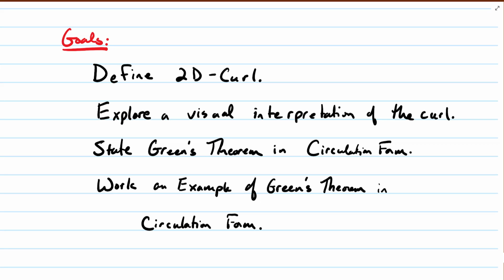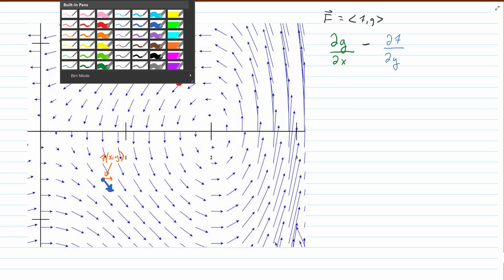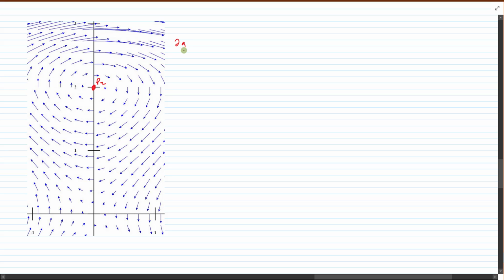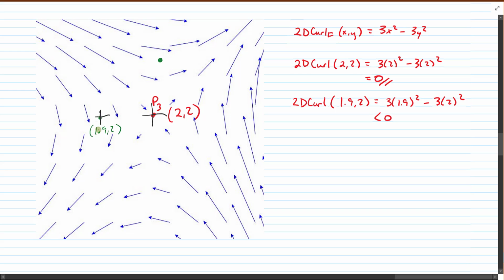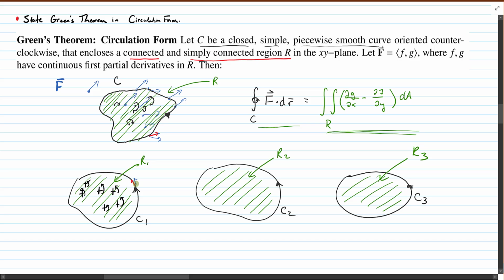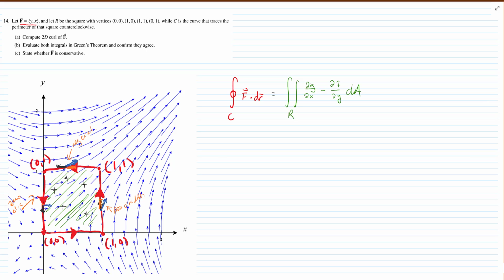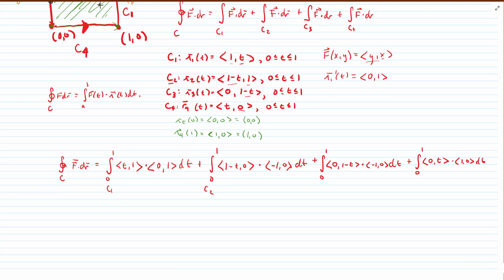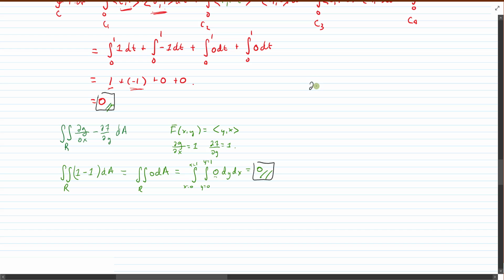Green's Theorem Circulation Form